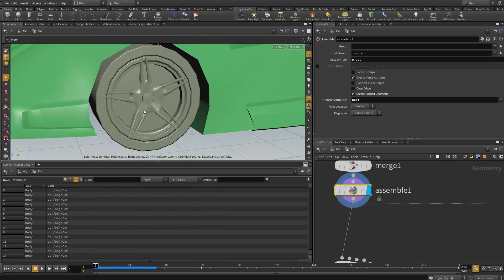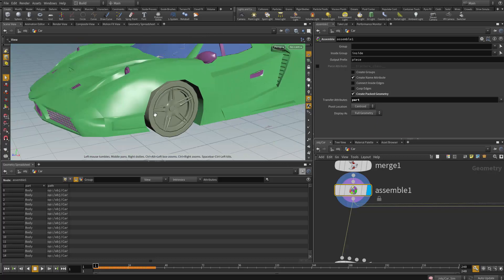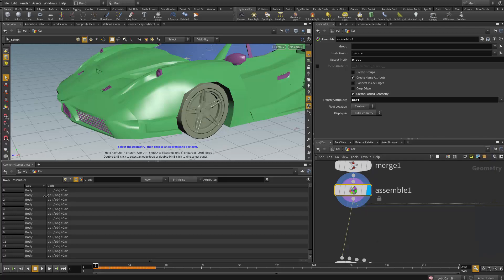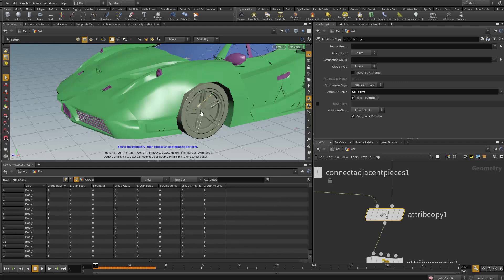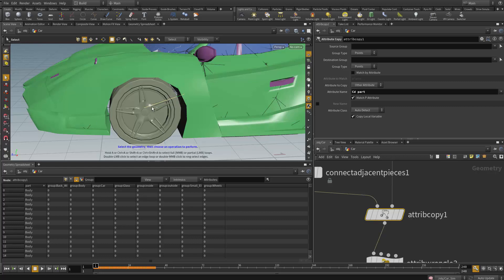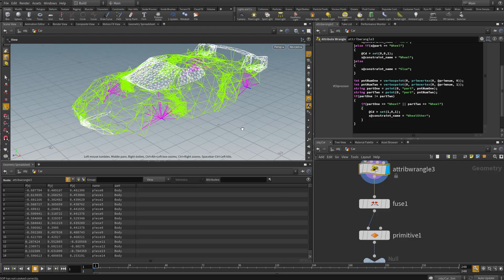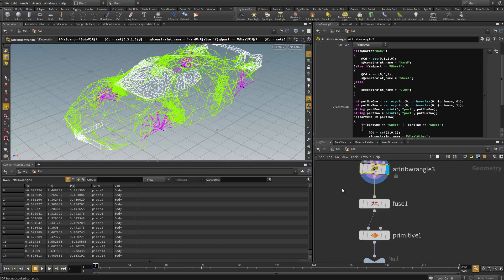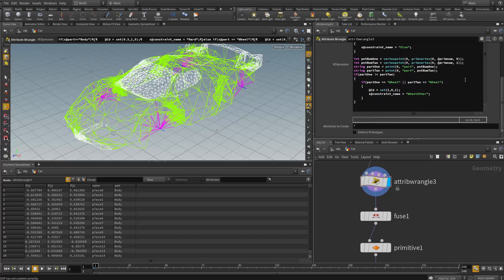07 Crashing a car 04